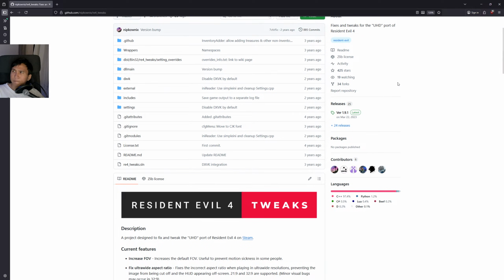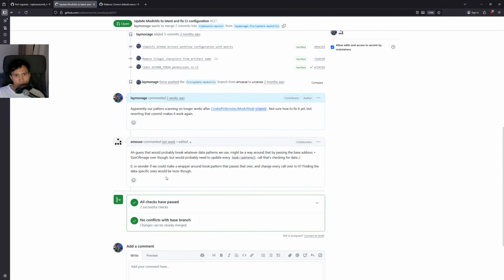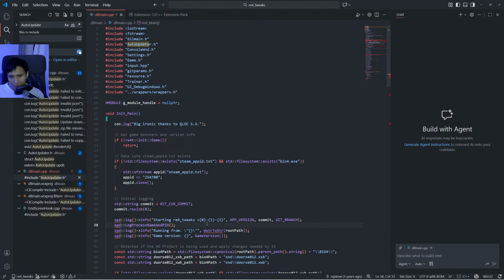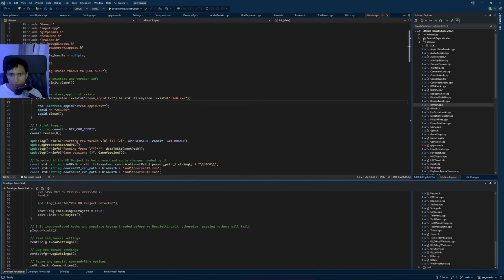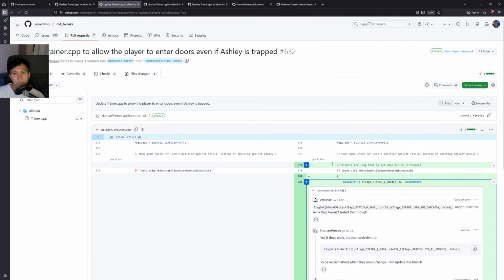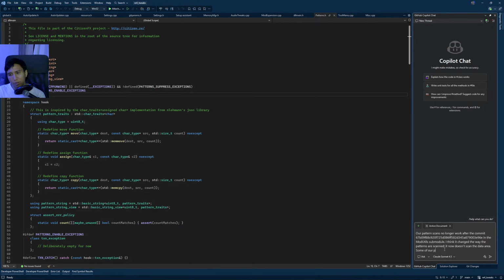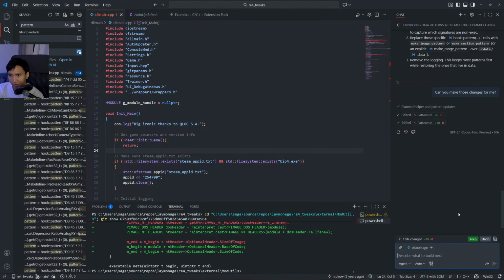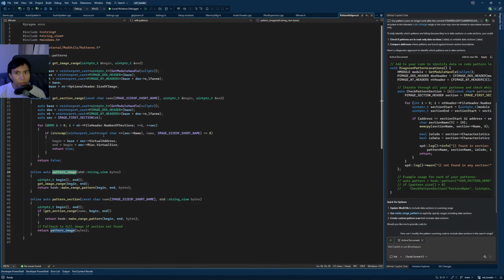re4_tweaks learning | Getting into reverse engineering / Resident Evil 4 UHD modding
Trying to get into game reverse engineering/modding by picking up the re4_tweaks mod for Resident Evil 4 UHD (OG) and see how far I can take it!

I'm very new to this stuff so I might use some AI to help me understand things. Please don't judge me!